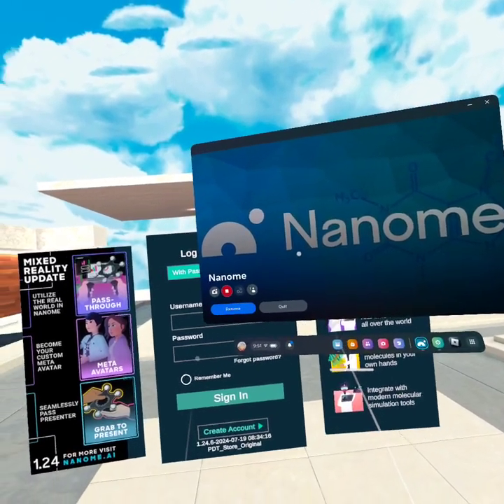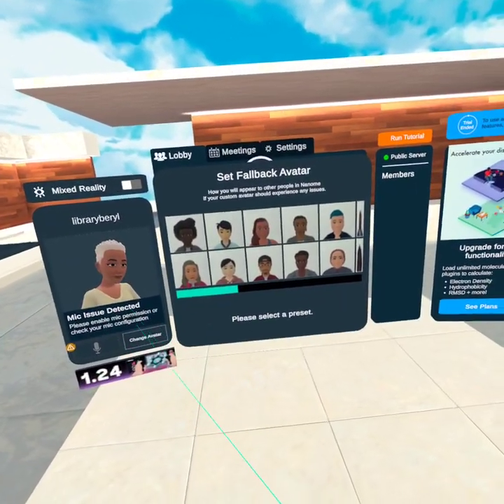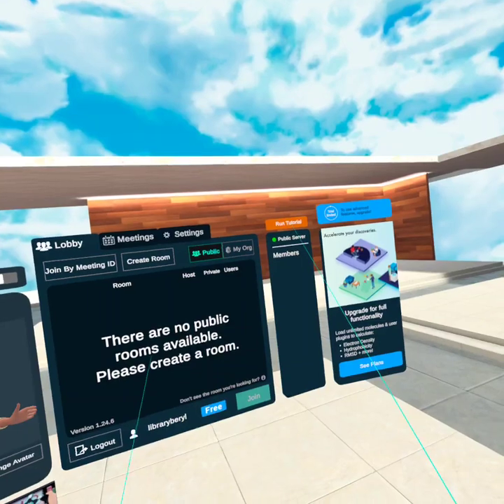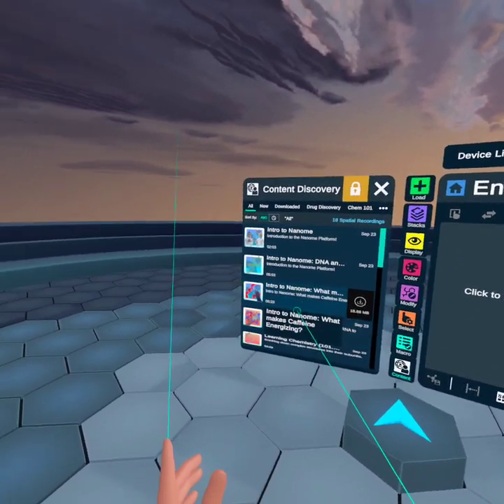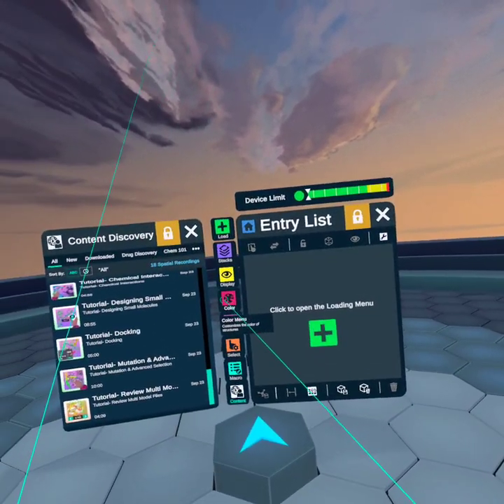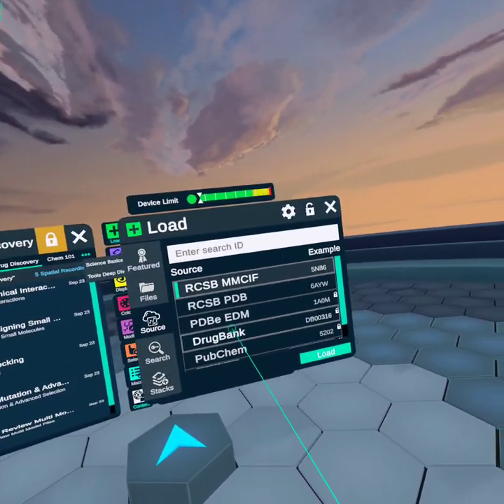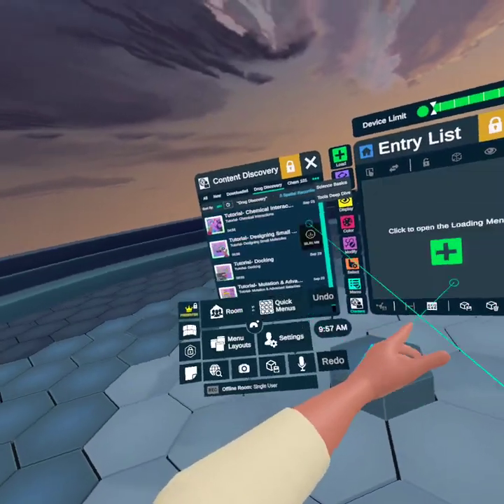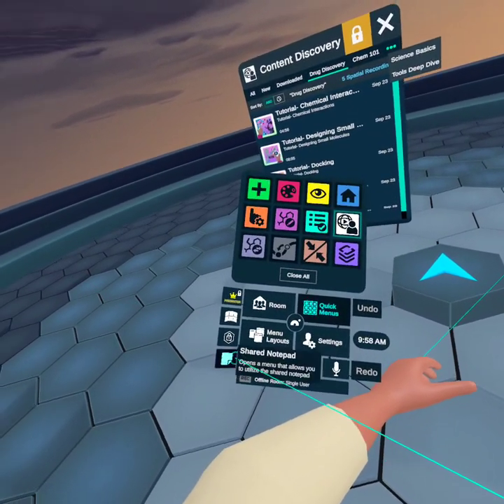Nanome on Oculus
A brief introduction to nanome on the Meta Quest 2